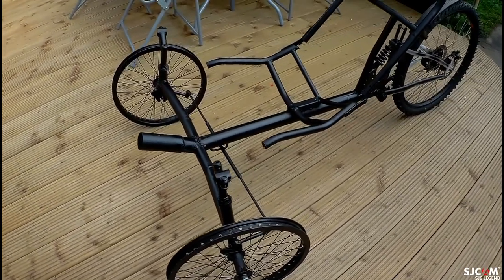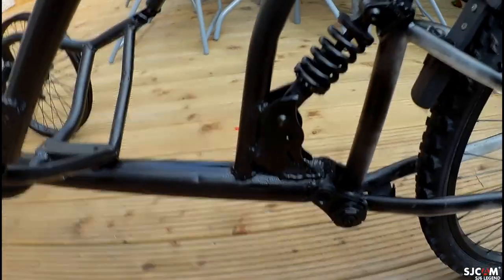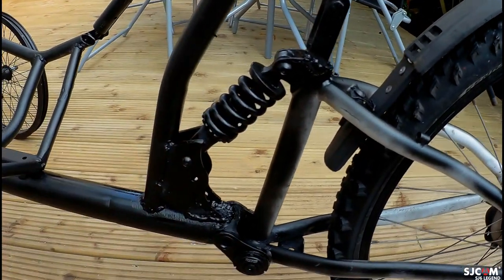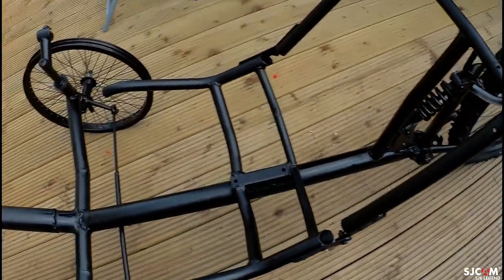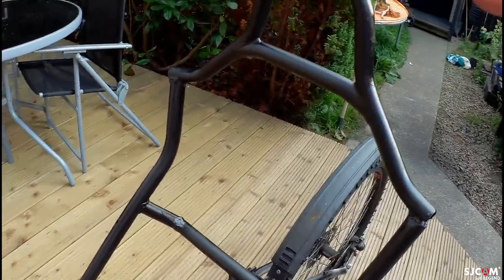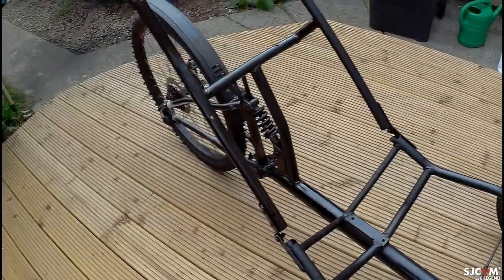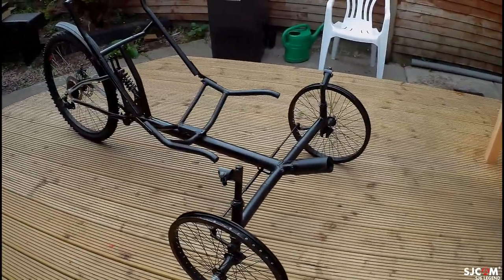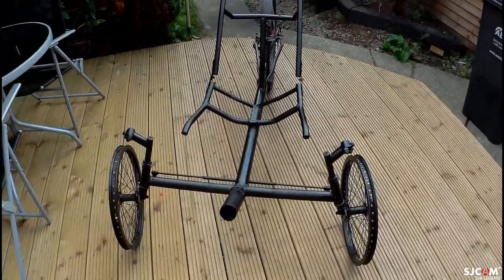RECUMBENT TRIKE HOME BUILD DAY FOUR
Homemade recrumbent trike
So far this has cost me only 55€
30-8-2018